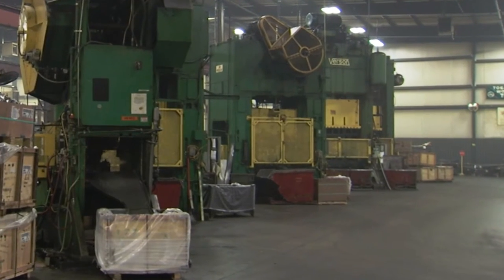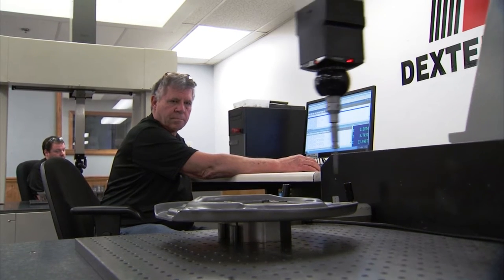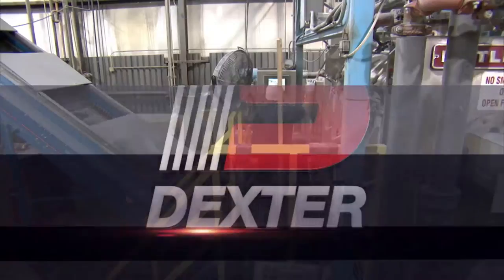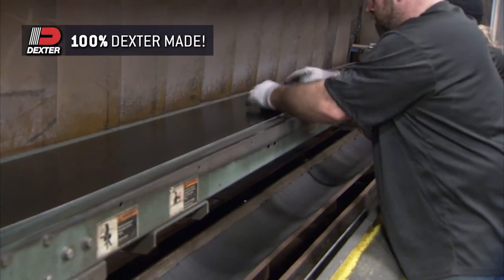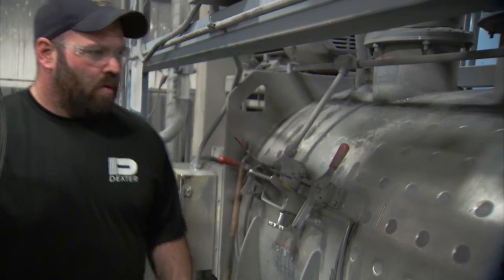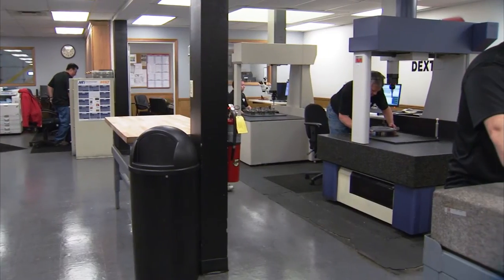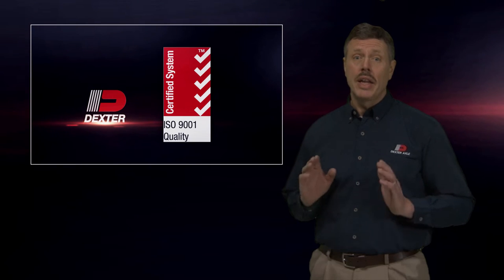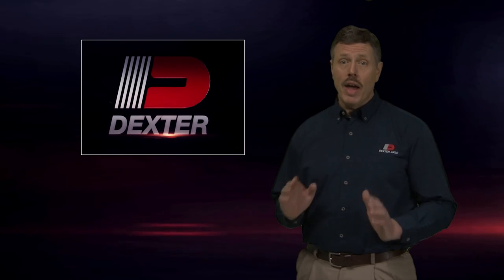DEXTER TV - Dexter Electric Brakes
There’s a lot riding on the safety and performance of your brakes. So why take chances when you don’t have to? Choose Dexter brakes. Why? Because Dexter builds better brakes. Period.

Connect with DEXTER!